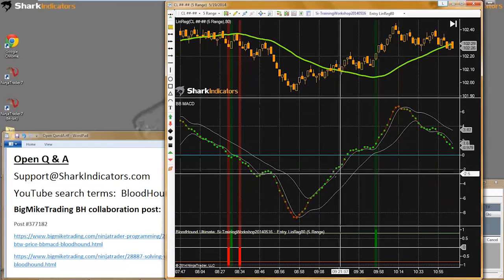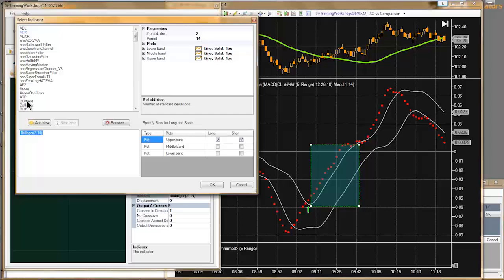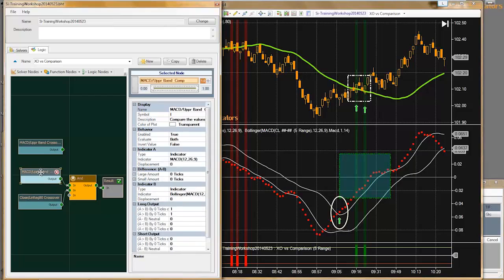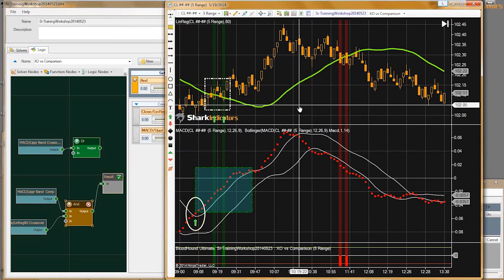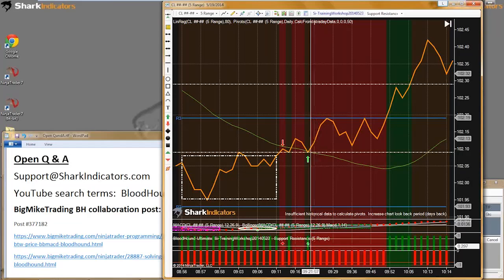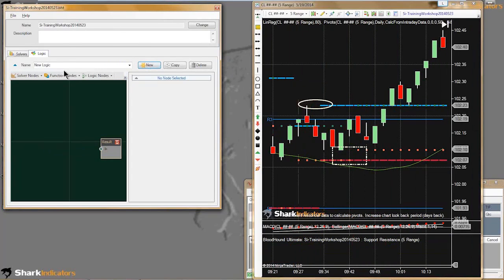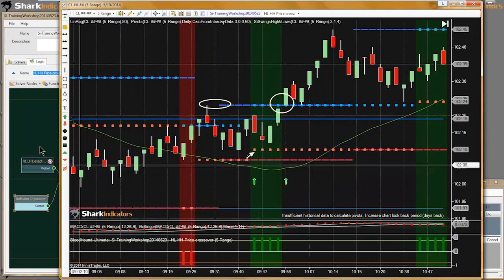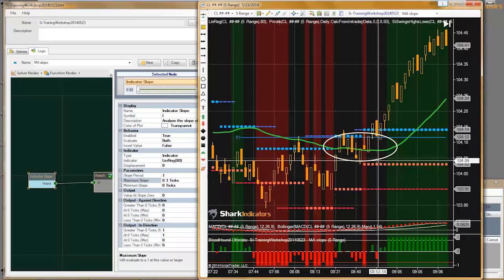BloodHound Workshop Crossover Solver vs the Comparison Solver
When to use the Crossover solver vs. the Comparison solver?   A quick explanation of the Support Resistance solver.  How to detect price crossing a higher high after price makes a higher low?  A quick explanation of using the Slope solve.